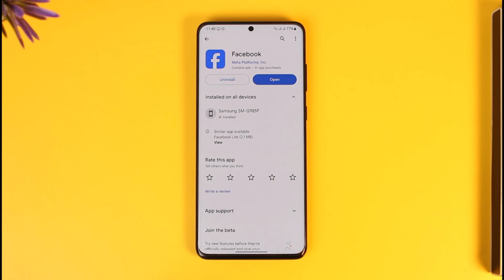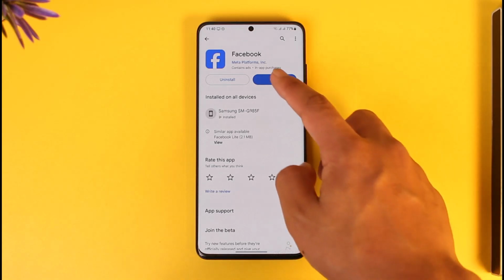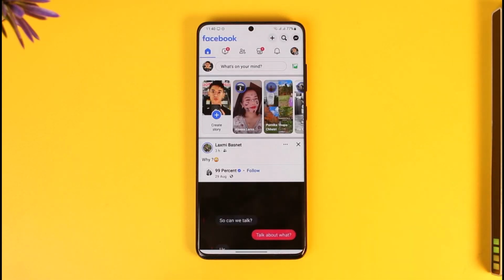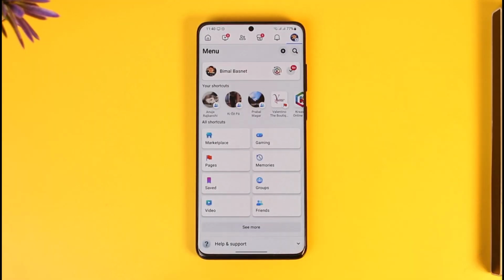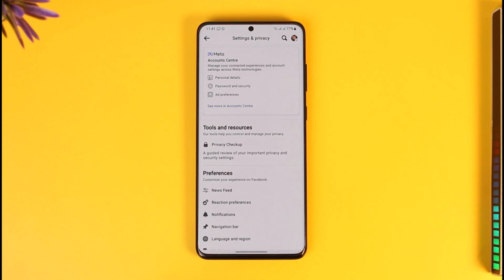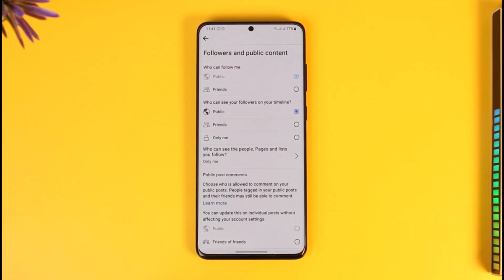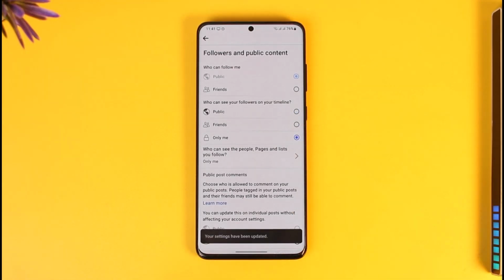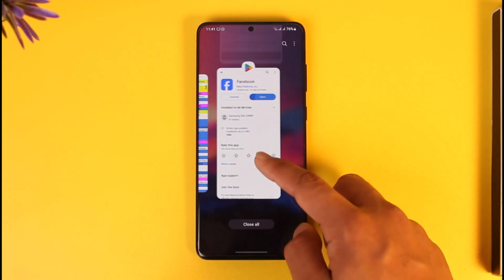How To Hide Followers On Facebook !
In this tutorial video, I will quickly guide you on how you can hide followers on Facebook. So, make sure to watch this video till the end. We try to be responsive to as many questions as possible.

► Chapters:
0:00 Introduction
0:10 Hide Followers On Facebook
0:55 Conclusion